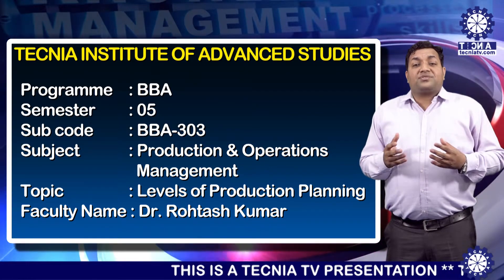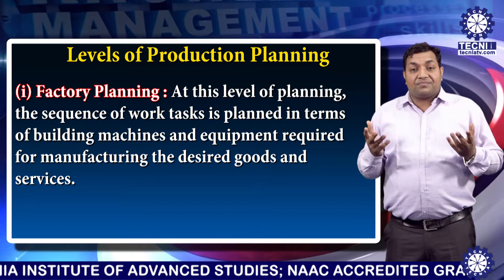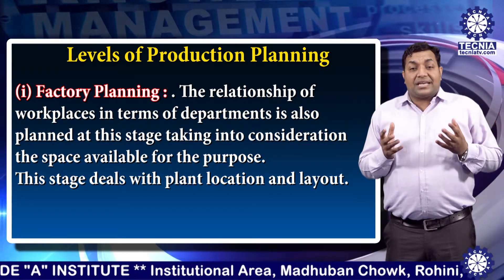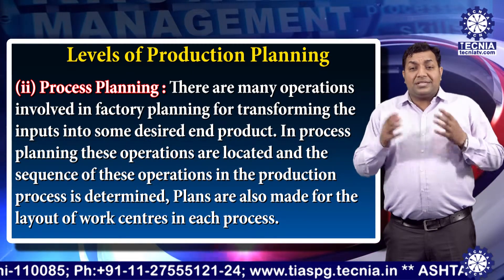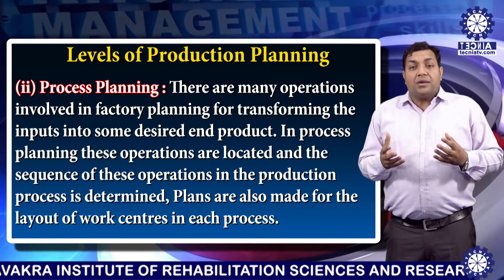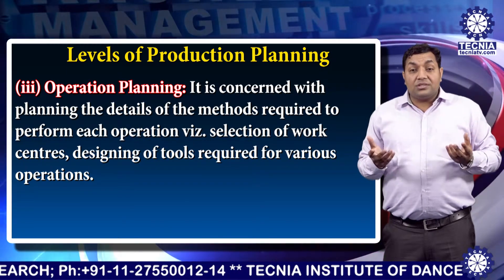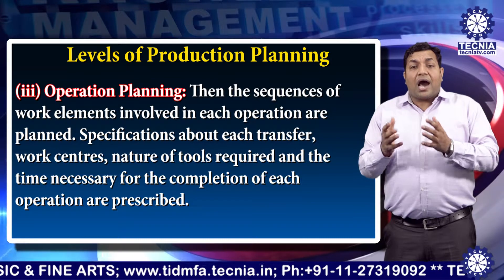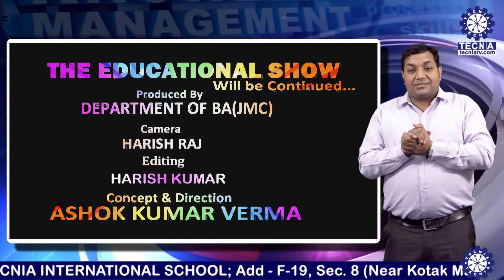Levels of production planning | Dr. Rohtash Kumar | BBA | TIAS | TECNIA TV